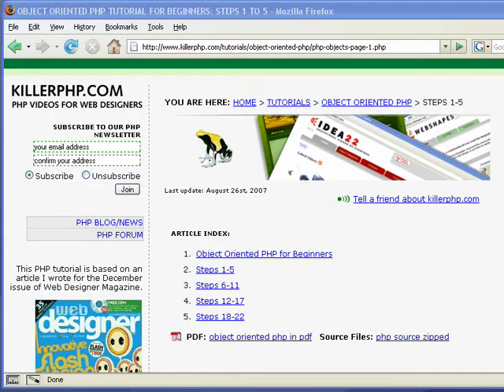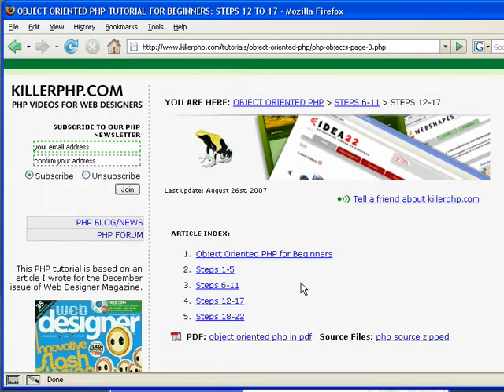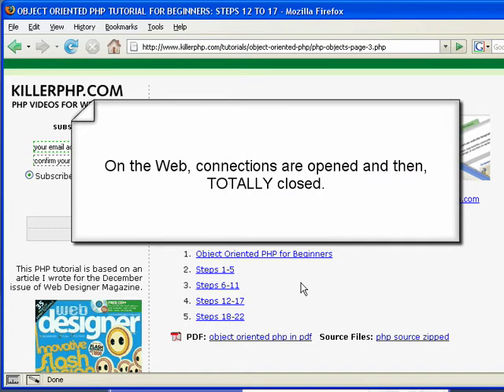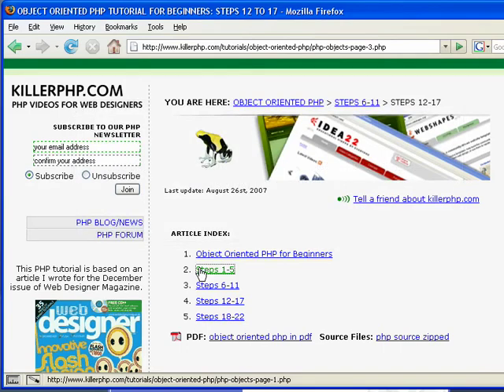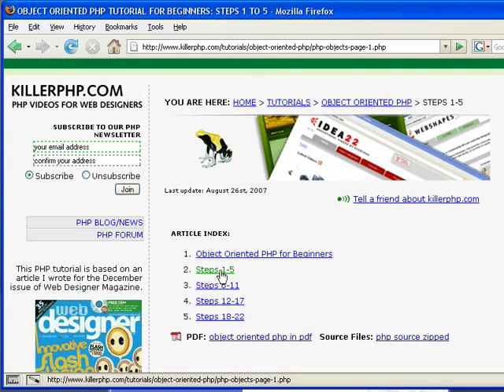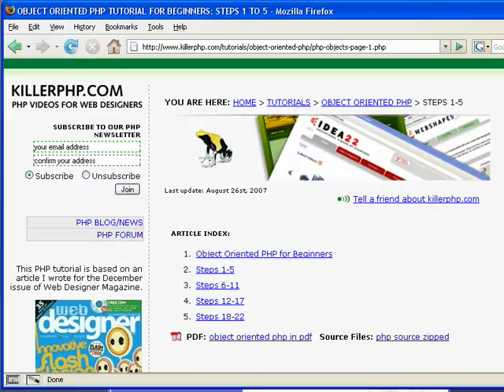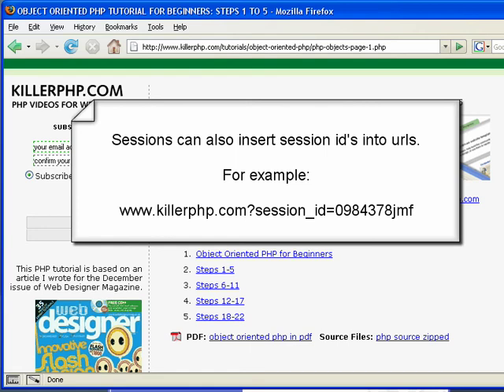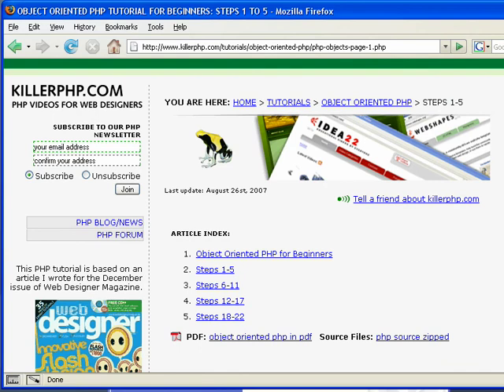PHP Misc. - Sessions Part 1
This is part 1of a 3 part video tutorial series, where Stef teaches you about PHP sessions, one of the most important things in the PHP language! From our PHP Misc. section of the Killersites Video Tutorial Library!